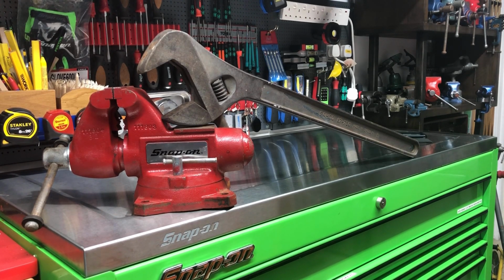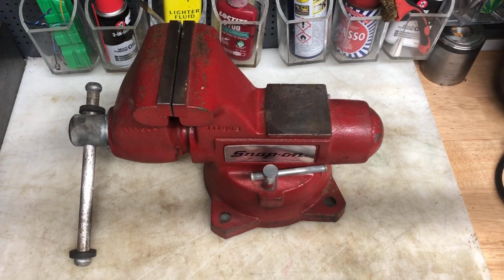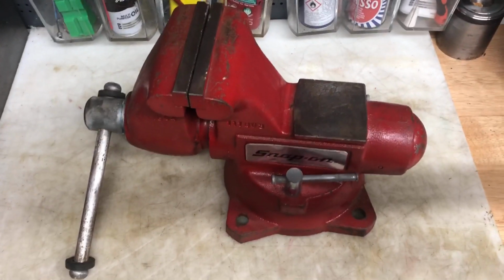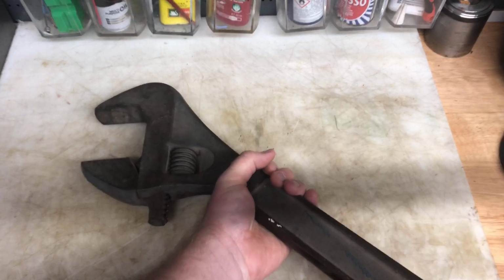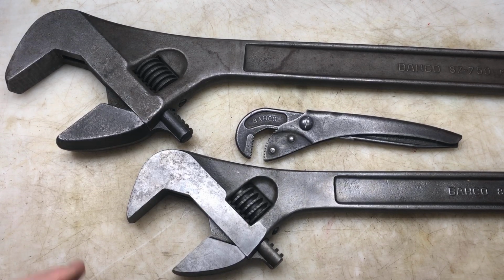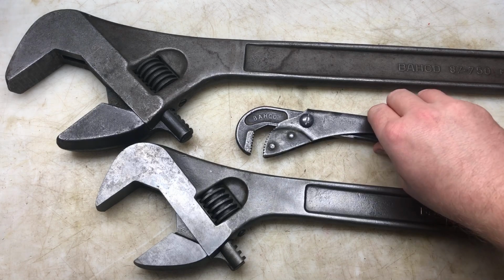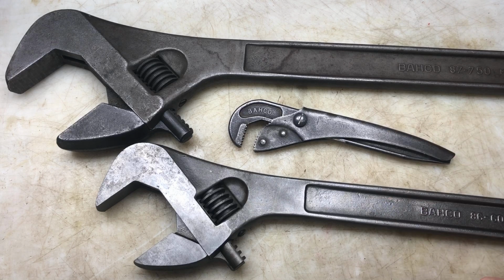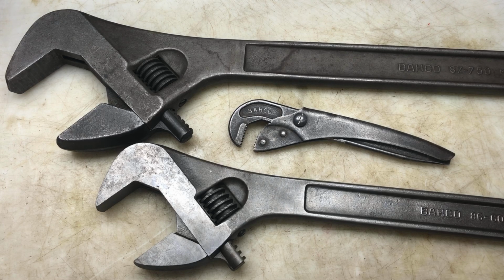mega Snap on tool haul wilton bullet machinist vise +30 inch bahco 87 Wrench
Mega tool haul Plus well done to Glen 👏👏👏😬